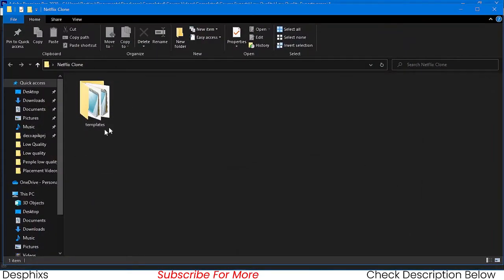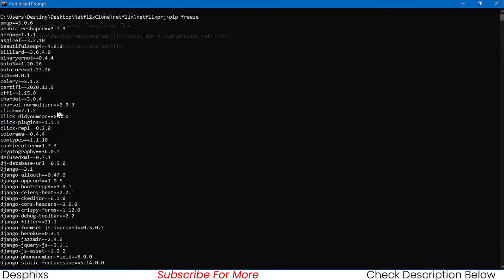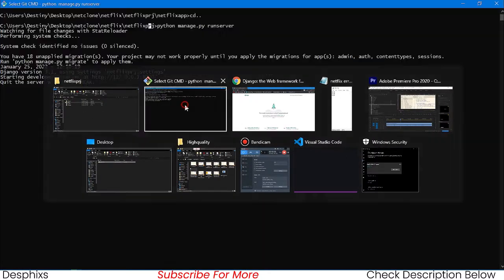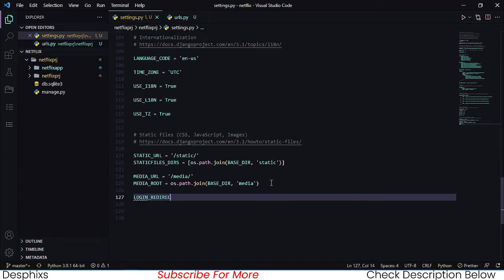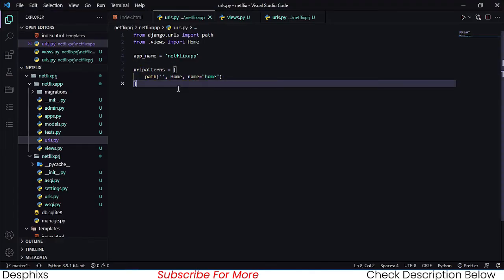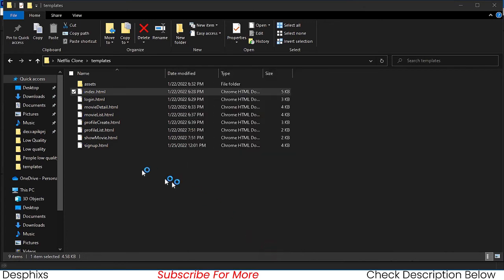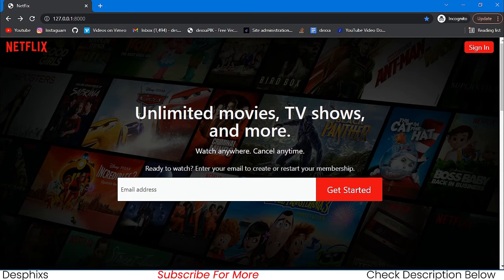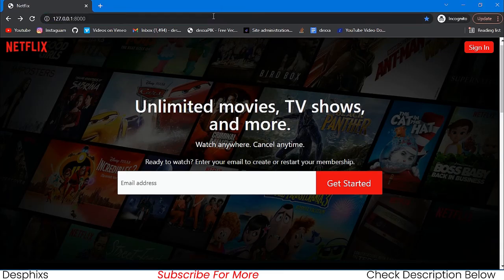Netflix Clone with HTML CSS and Js template setup -Part 1 - django tutorial | desphixs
In this project we will build a Netflix Clone in Django. It would have all the Original Netflix Application Functions from authentication, to profile creations, backend features, listing movies, watching movies, age restrictions and many more!!